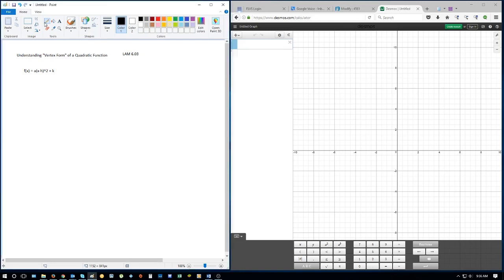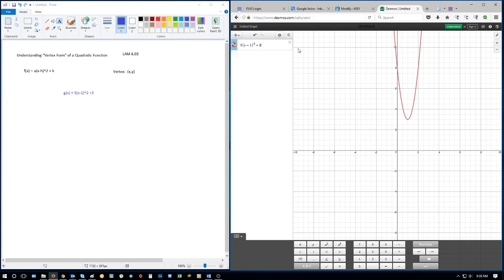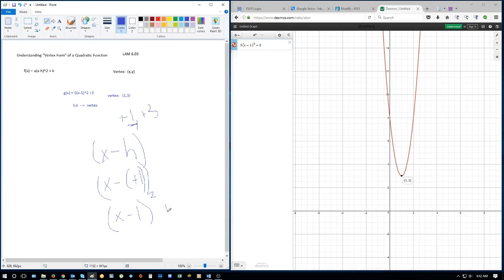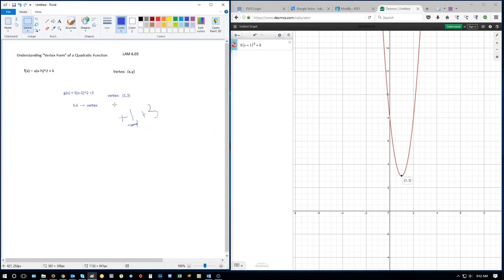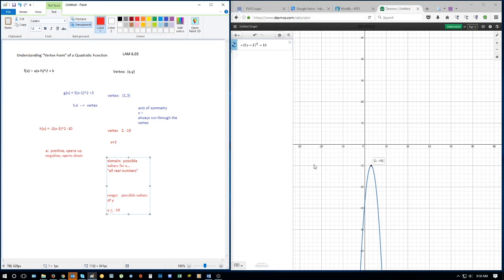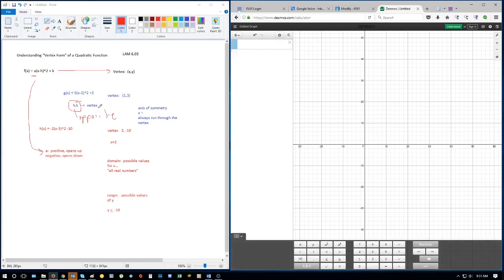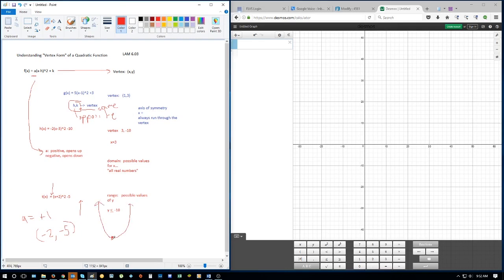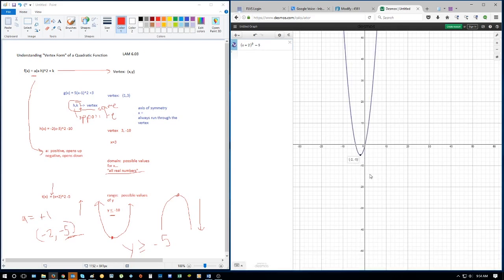Quadratic Functions: Graphing Quadratic Functions